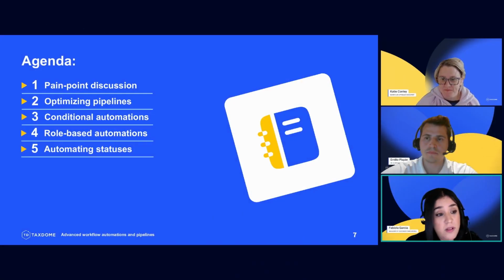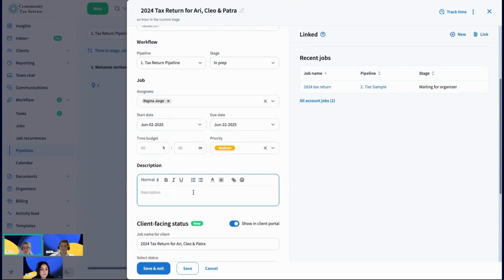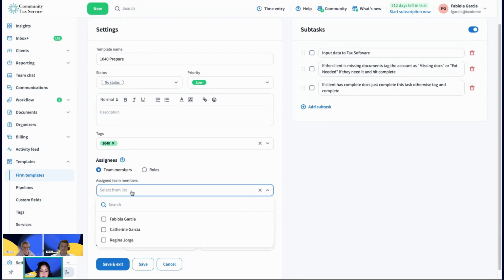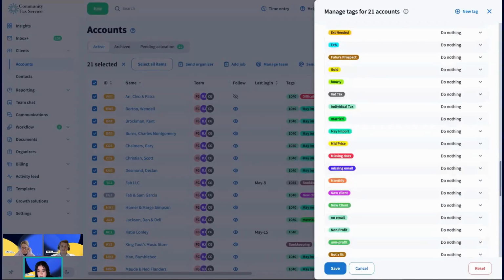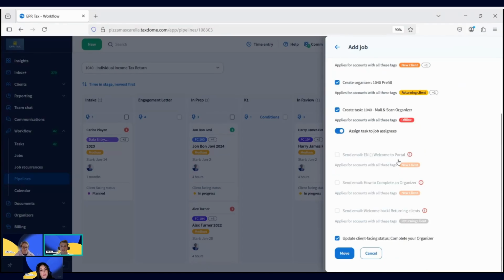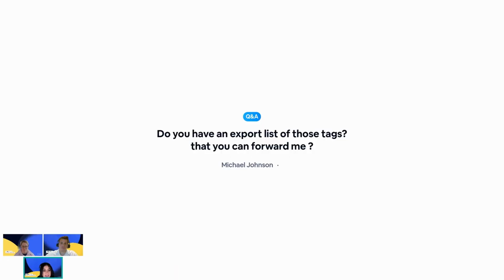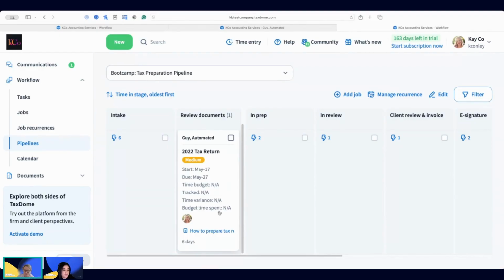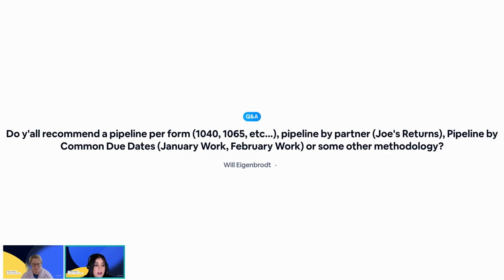Session 1: Advanced workflow automation and pipelines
Turn repetitive processes into seamless systems that free up hours each week with role-based automations, triggers and conditional logic.

01:07 Pain points discussion
09:45 Optimizing pipelines
34:48 Advanced pipeline example
45:10 Community questions
55:32 Job statuses
01:06:08 Applying tags through organizers